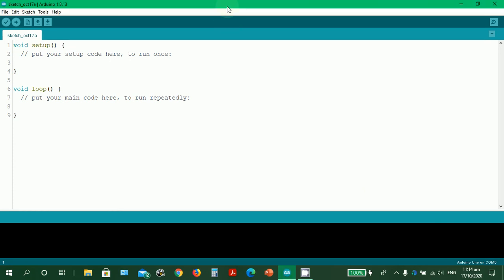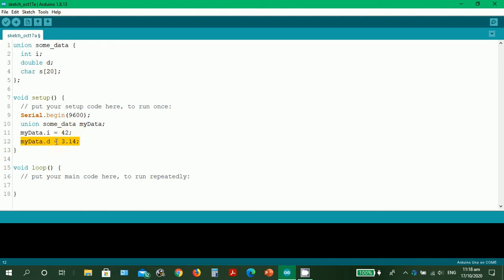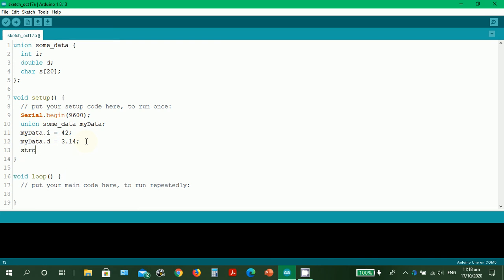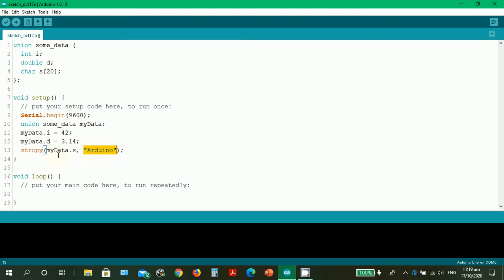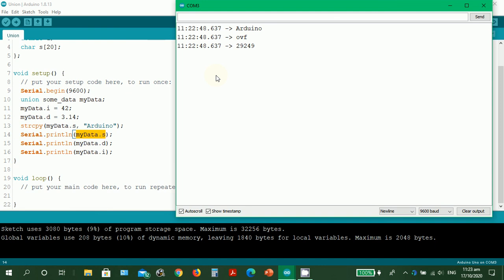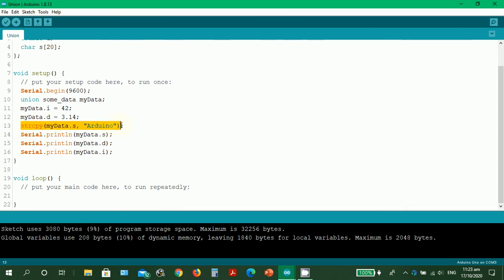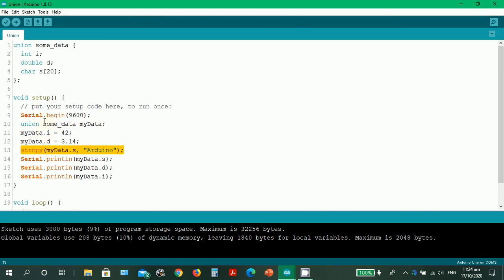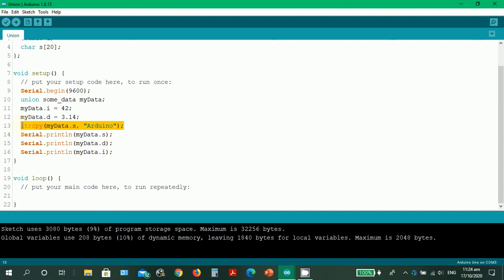EASY-HOW-TO Using Union in an Arduino Sketch Tutorial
In this video tutorial, you will learn:
1. Creating an Arduino sketch that uses Union data type.
2. How Union data type works